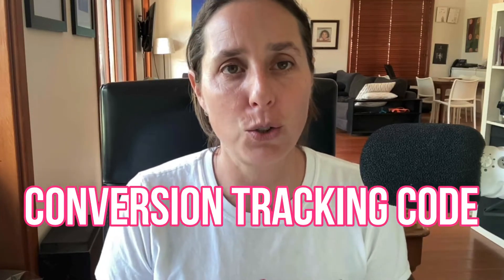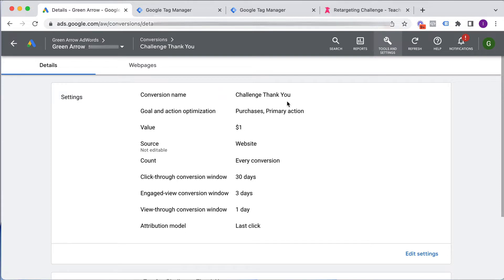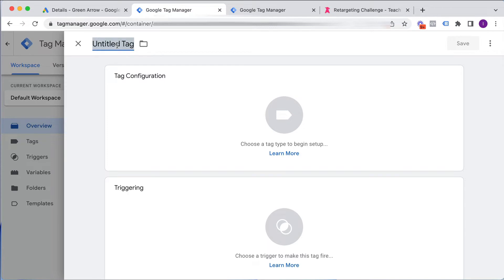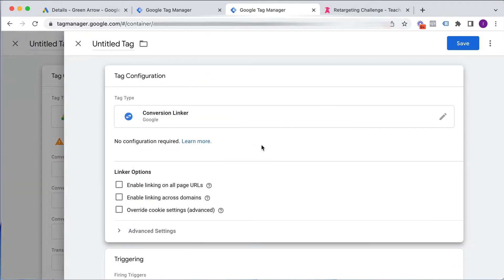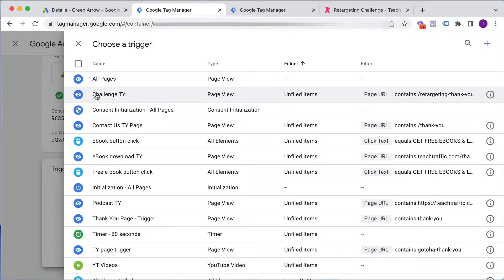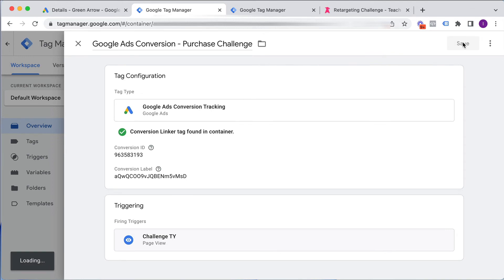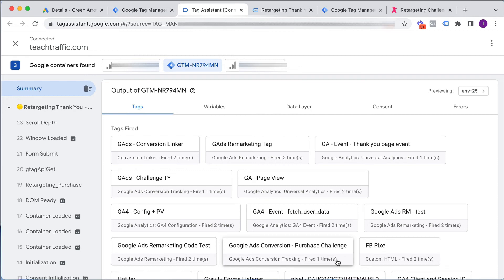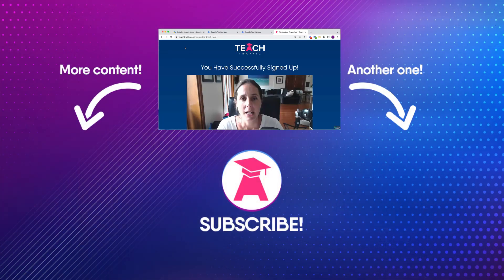How to Upload Google Conversion Tracking Code to Your Website Using Google Tag Manager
How to Upload Google Conversion Tracking Code to Your Website Using Google Tag Manager  - I'll show you the step-by-step process on how to get this conversion tracking code into your website using Google Tag Manger. This code is really important to check if your campaigns are working or not.

And if you stay at the end of the video, I'm going to show you the Chrome extension that I'm using to check if the code is installed properly.